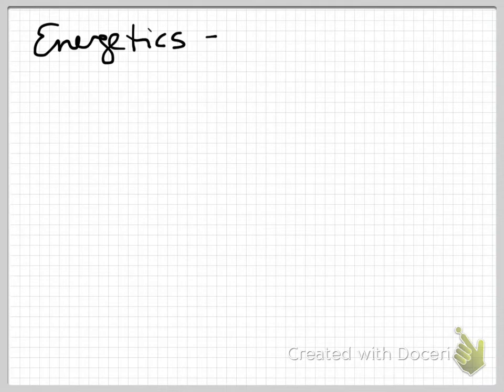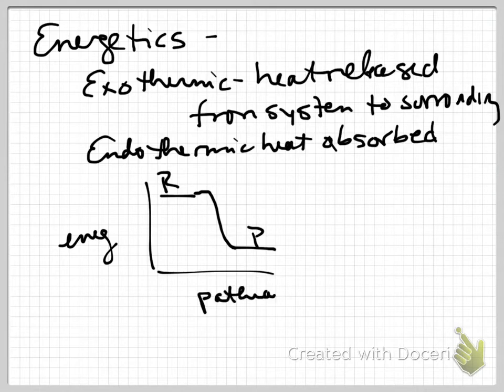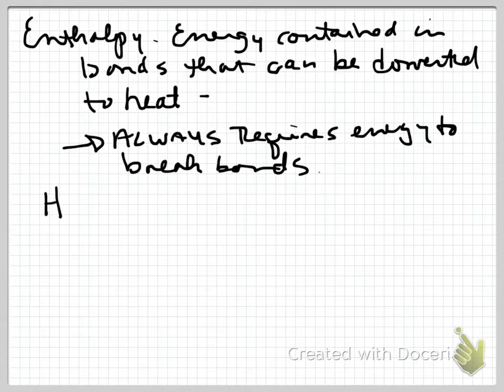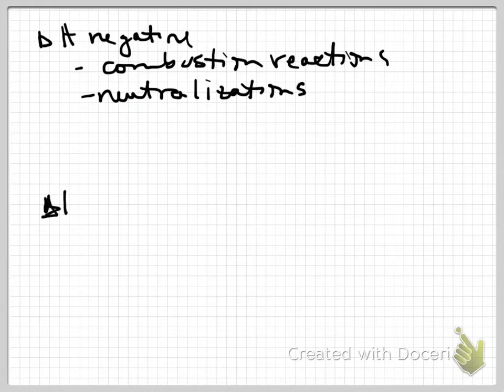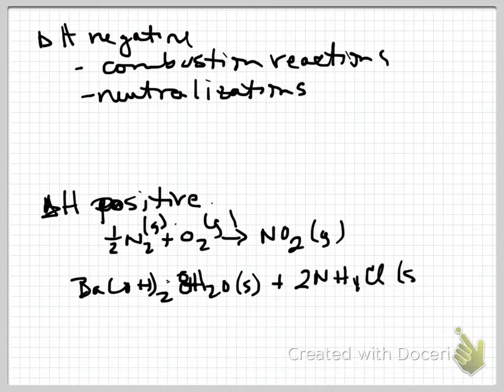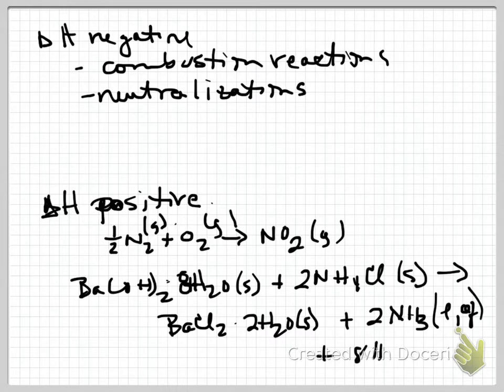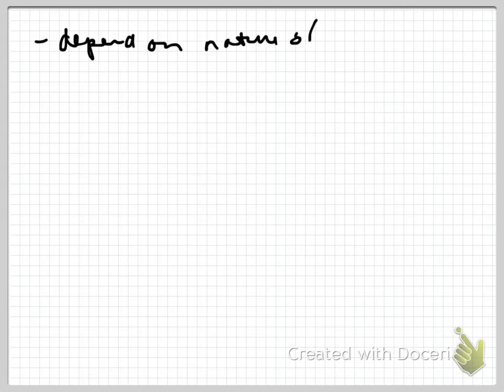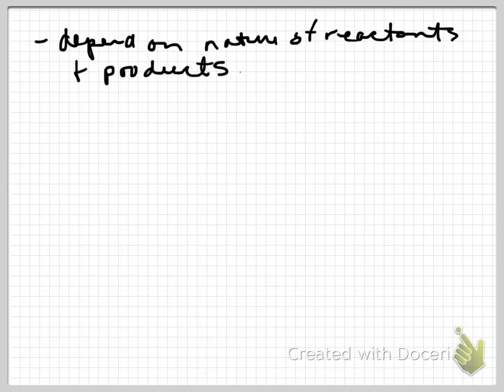HL Chem Review Energ pt 1